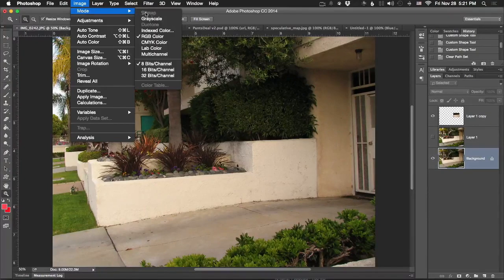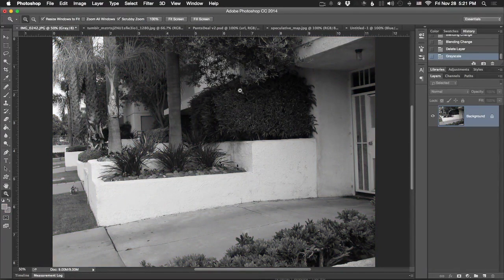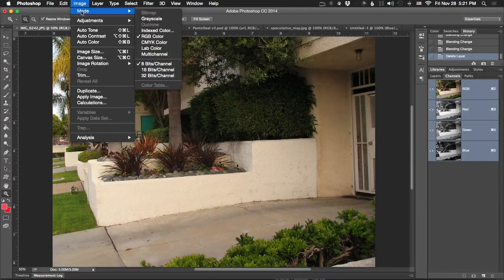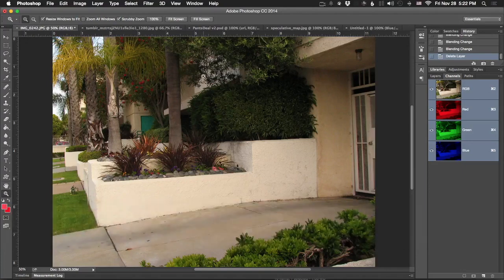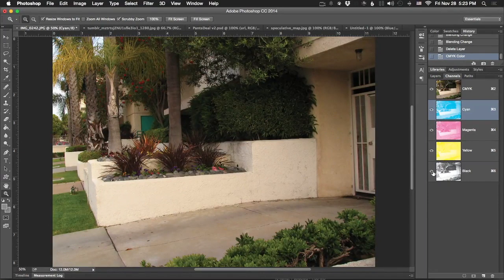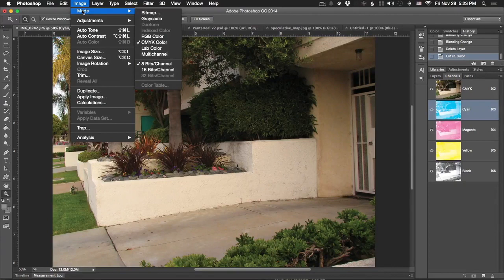The Basics of Photoshop Color Modes: RGB, CMYK, and LAB